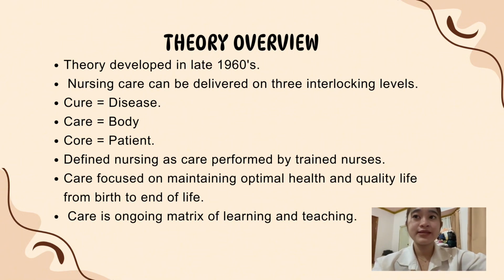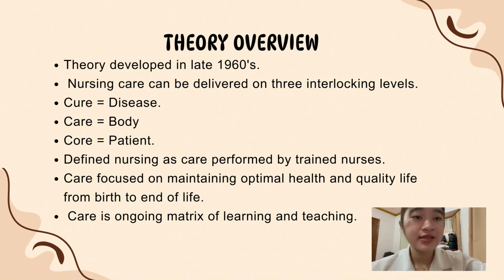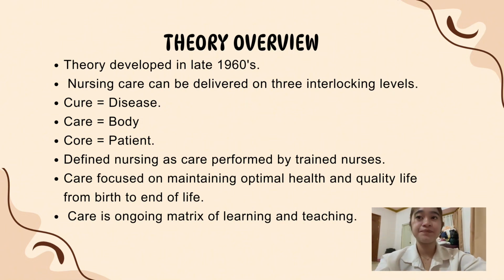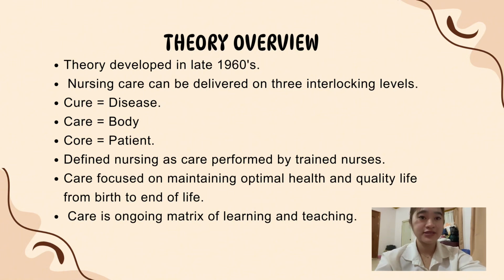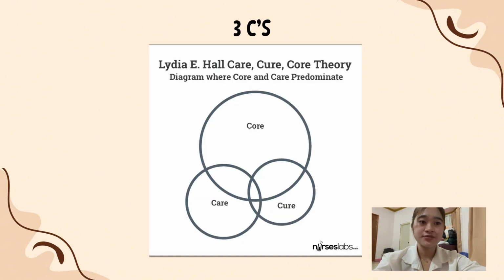LYDIA HALL CORE, CARE, CURE THEORY- PRESENTER 2